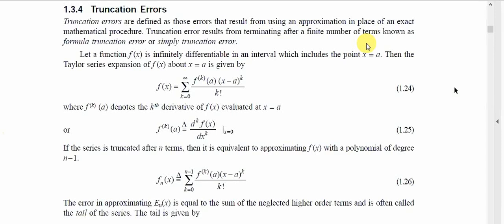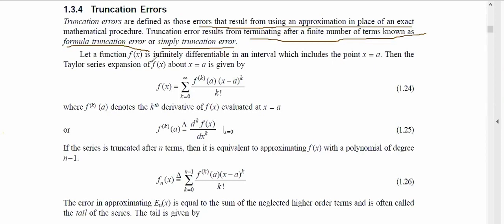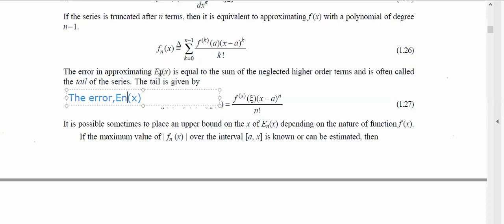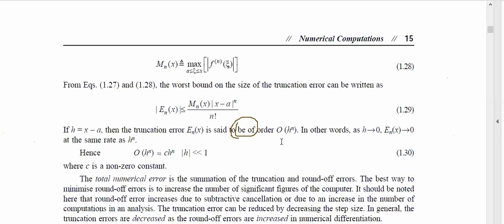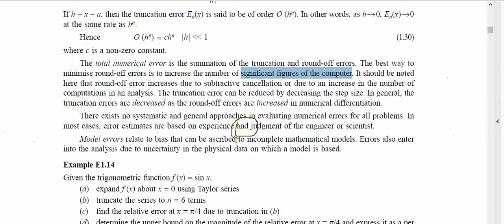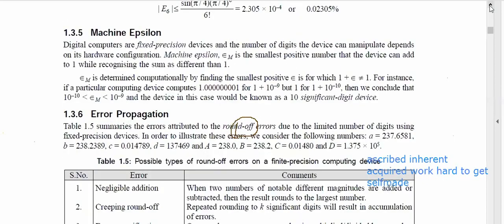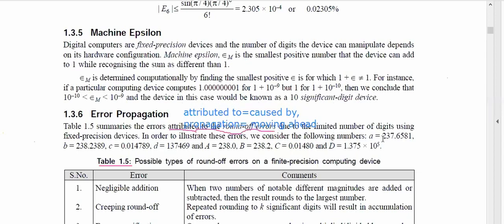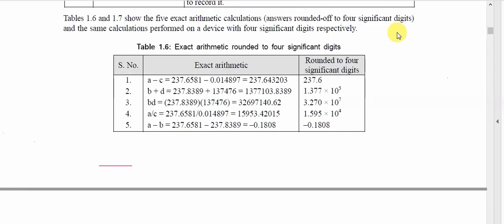Truncation Error By Prof. S S Mishra, Dept. of Maths & Stats,Dr RML Avadh Univ. Ayodhya(UP)